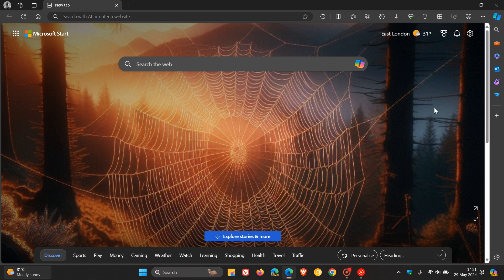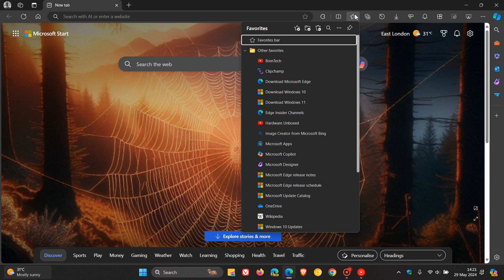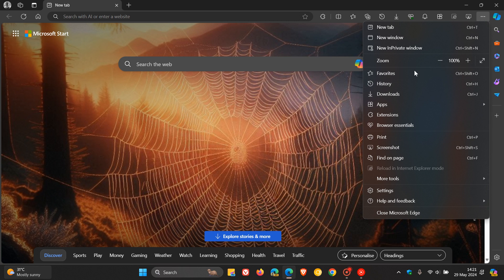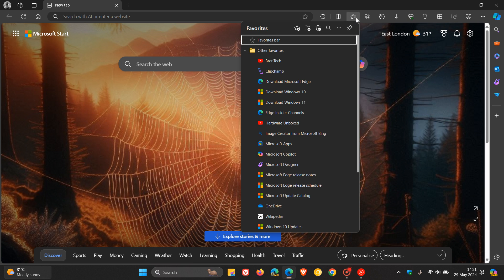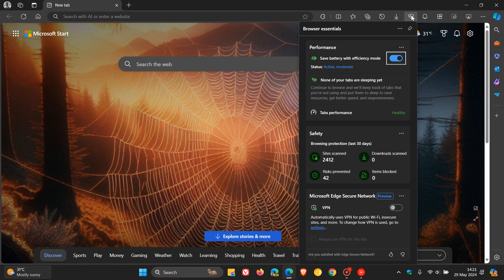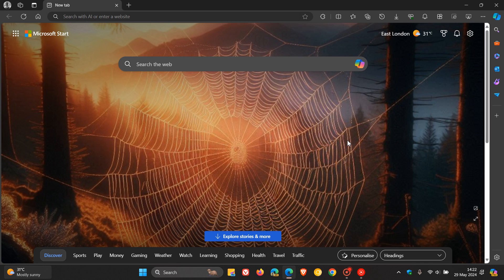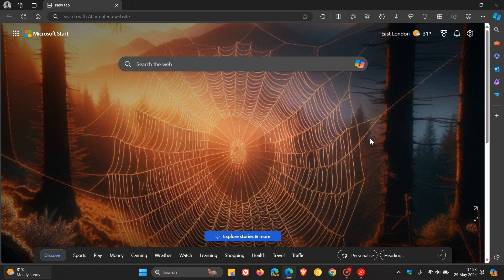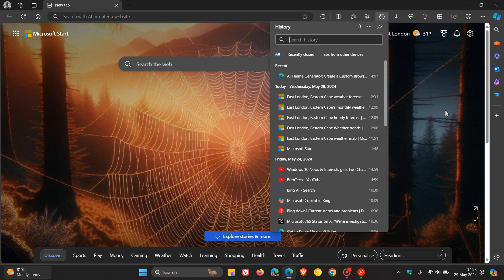Microsoft Edge Is Getting Faster with WebUI 2.0!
Microsoft is rewriting many of the interface elements in the Edge web browser to load faster and be more responsive, as part of its “WebUI 2.0” internal project.